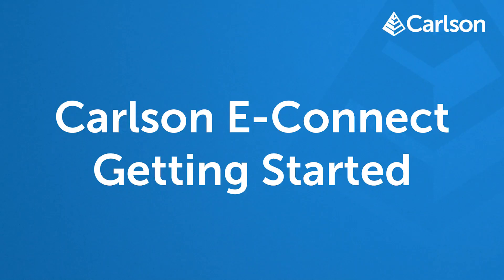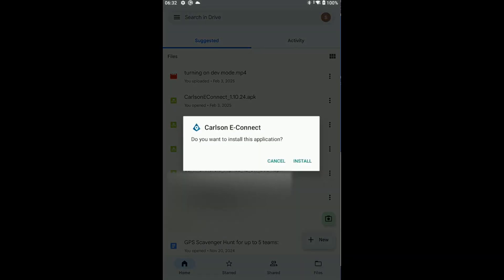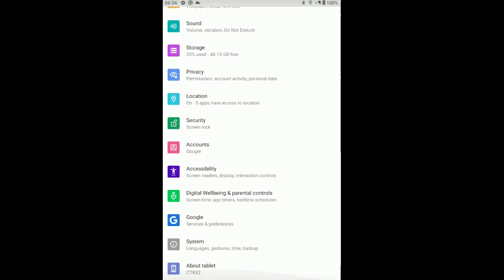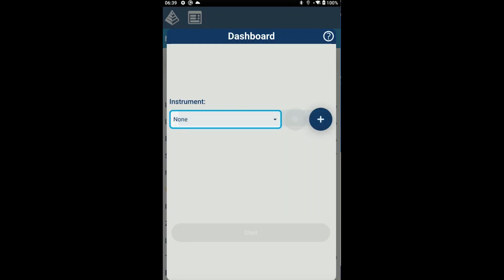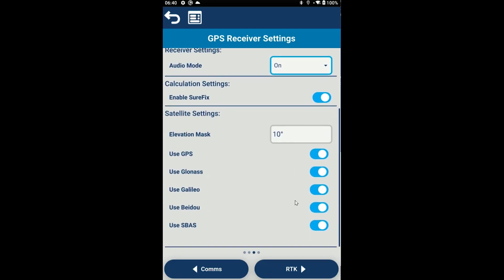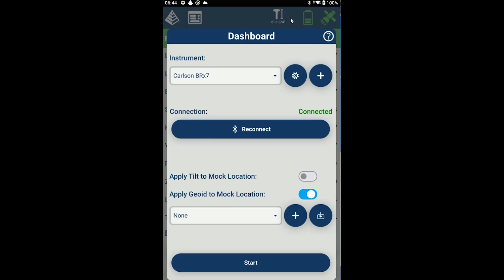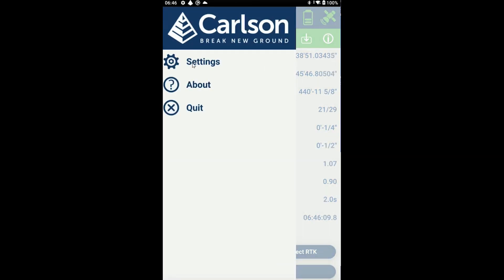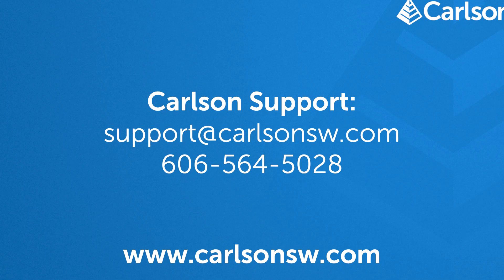Carlson E-Connect: Getting Started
This video covers all the basics of Carlson E-Connect, the easy tool to configure and use Carlson drivers on Android, allowing the use of high-accuracy RTK positions in any other application running on your Android device.